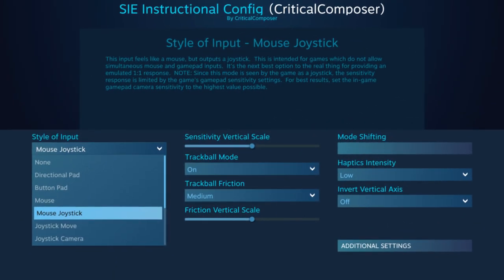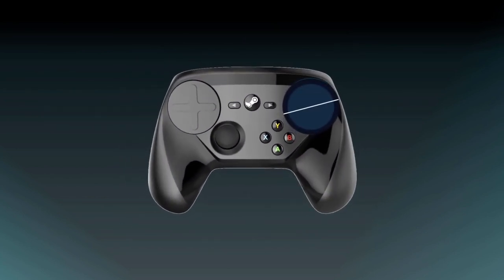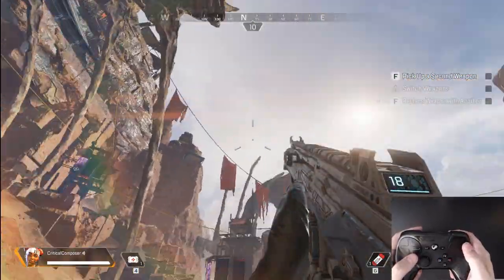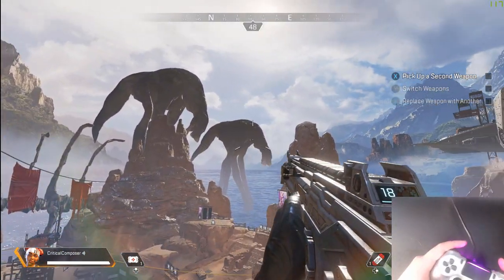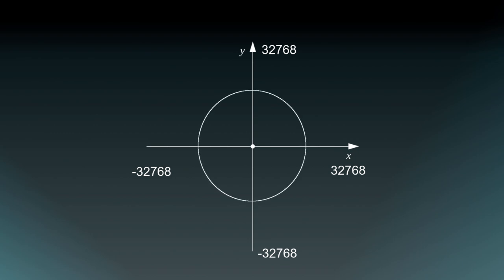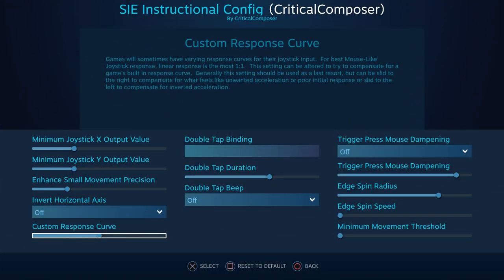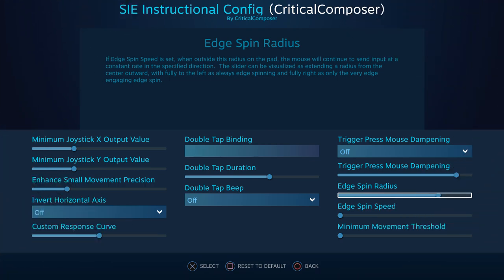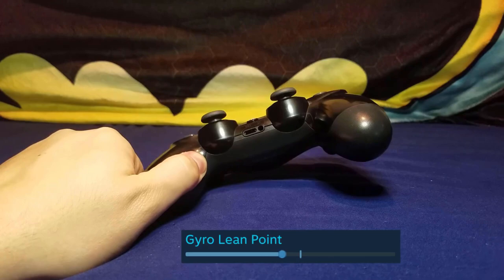Steam Input Essentials - Eps 7: Mouse Joystick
The seventh installment of Steam Input Essentials takes an in-depth look at the Mouse Joystick Input Style and all of it's settings. I go through each drop down menu, slider, and option explaining what they do and when you should manipulate them. (Steam Controller, Dualshock, Xbox, Switch)

Timestamps
0:11 - What is Mouse Joystick
1:23 - The Main Settings Page
1:35 - Click Action
2:05 - Sensitivity
2:26 - Rotation
3:20 - Sensitivity Vertical Scale
3:52 - Trackball Mode
5:36 - Invert Vertical Axis
6:04 - Gyro Enable Button
6:58 - Gyro Camera Scale
7:40 - Gyro Lean Bindings
8:22 - What Are Deadzones and Response Curves
10:06 - Minimum Joystick Output Value
11:09 - Enhance Small Movement Precision
11:41 - Custom Response Curve
12:10 - Invert Horizontal Axis
12:35 - Double Tap Binding
13:05 - Trigger Press Mouse Dampening
14:05 - Edge Spin
14:58 - Minimum Movement Threshold
15:25 - Gyro Steering Axis
15:52 - Gyro Lean Point
16:15 - Outro

If you want to listen to my inane, short form ramblings then consider following me on twitter